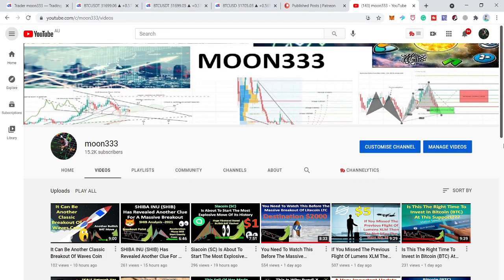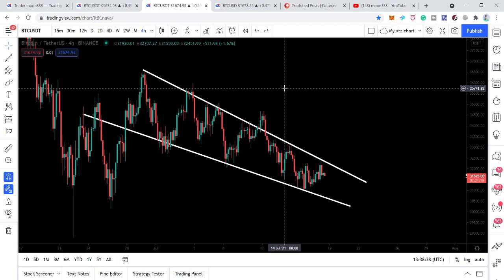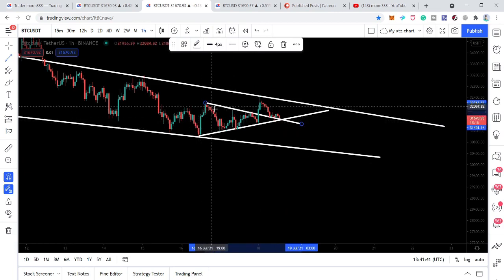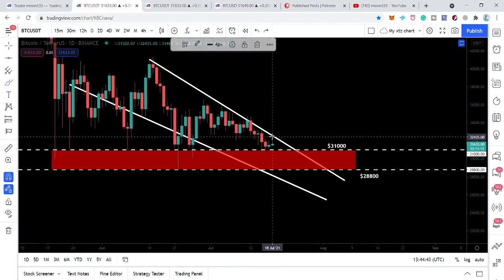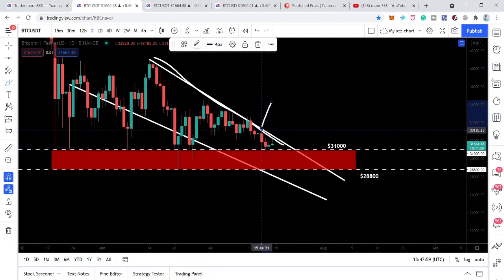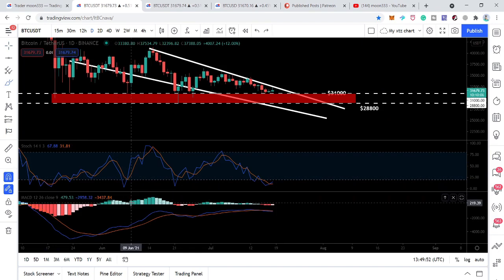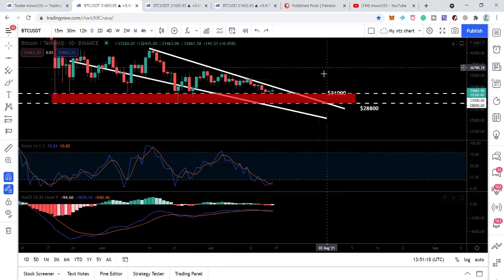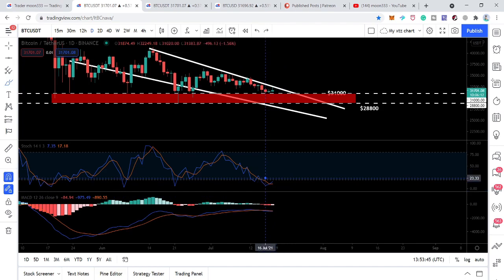Attention Please!!! Bitcoin (BTC) Can Breakout In Next Few Hours Look At These Indicators